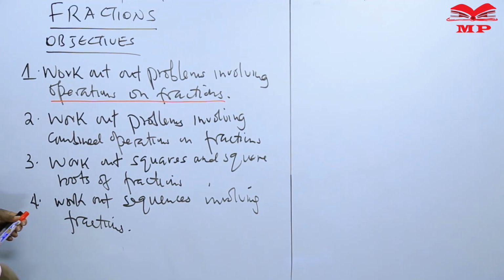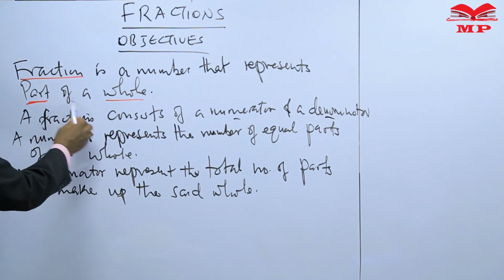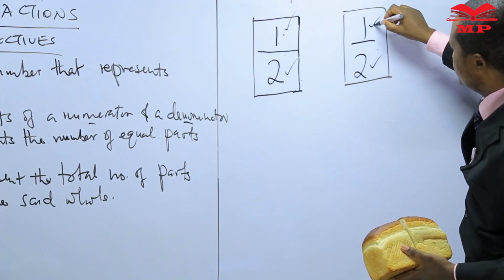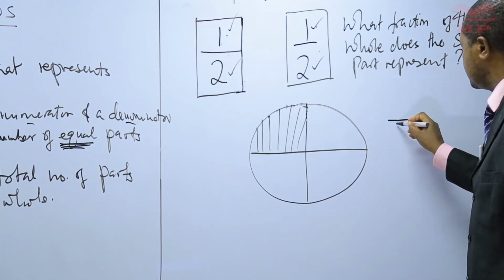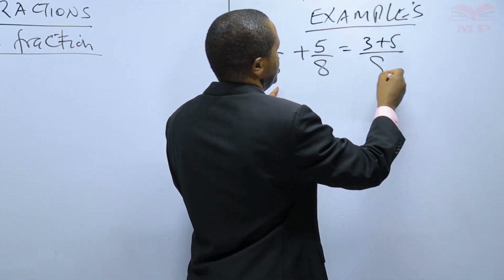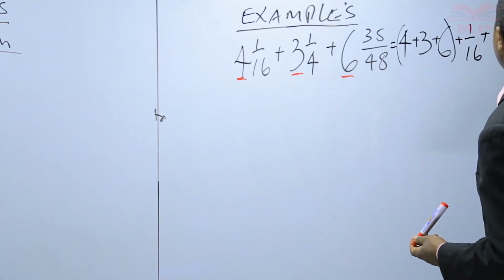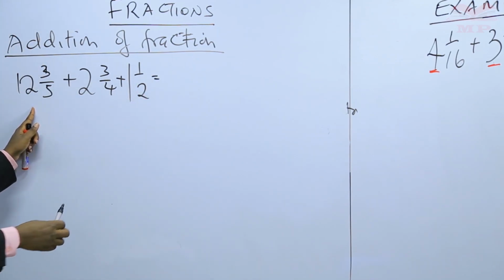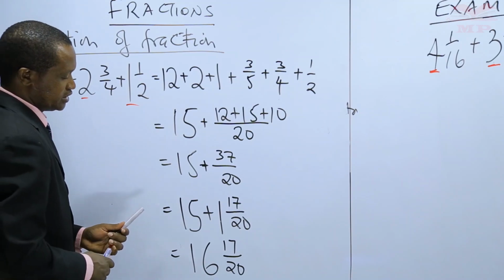GRADE 8 MATHEMATICS FRACTIONS L9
➗ **Fractions – Grade 8 Mathematics Lesson 9 (CBC)** 📘

In this Grade 8 Mathematics lesson, explore the concept of fractions and learn how to represent and simplify them with ease. This CBC-aligned lesson guides learners through understanding fractions as parts of a whole, equivalent fractions, and their real-life applications in everyday Mathematics.

* Primary and Junior Secondary Mathematics teachers and tutors
* Parents helping learners revise at home
* Learners aiming to build a strong foundation in Mathematics

We simplify Mathematics using clear explanations, examples, and visual aids to help learners understand and enjoy Maths.